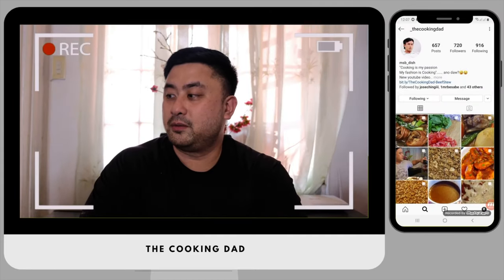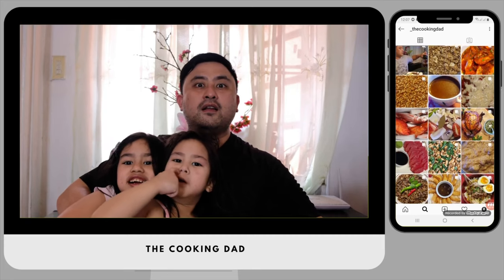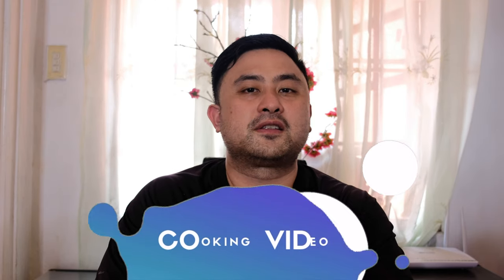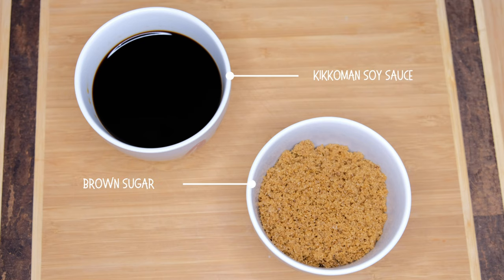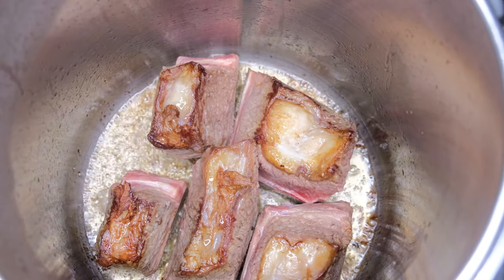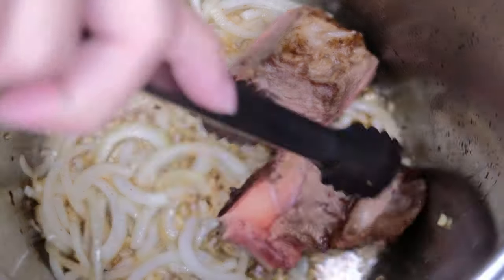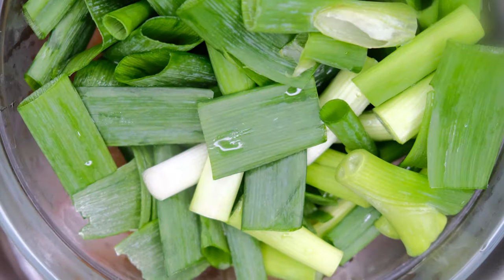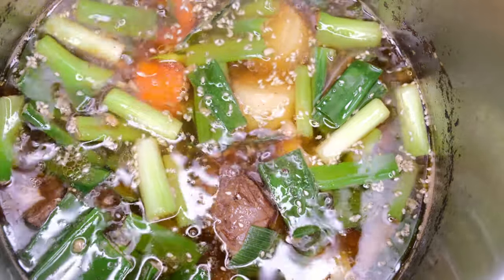COVID | COoking VIDeo| Korean Beef Stew.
My 4th International Food |Korea's one of favourite food.
I decided to cook Korean Beef Stew because of KINGDOM on Netflix..hehe
Sit back, Relax and Enjoy watching!!
I hope y'all like it!
Stay Safe!!

Credits to:

Video Editor: Apple Imovie
Screen Recorder App: Mobizen